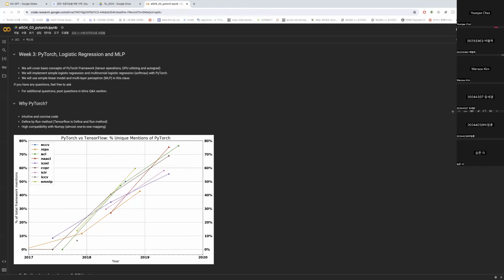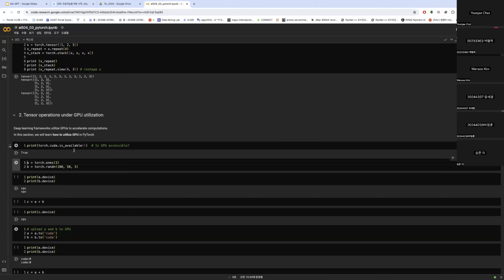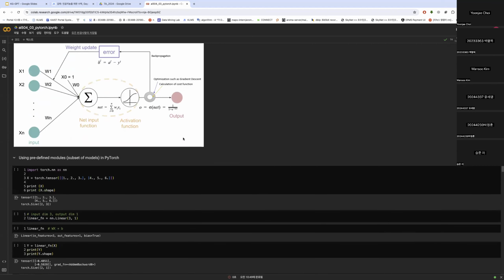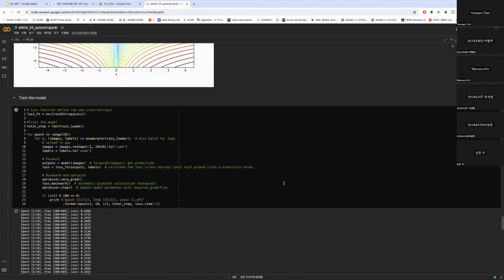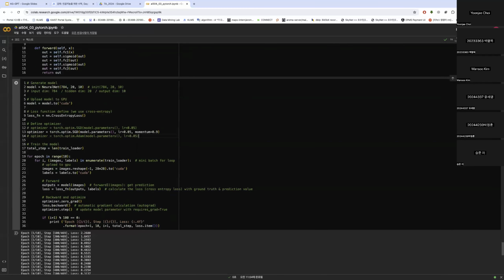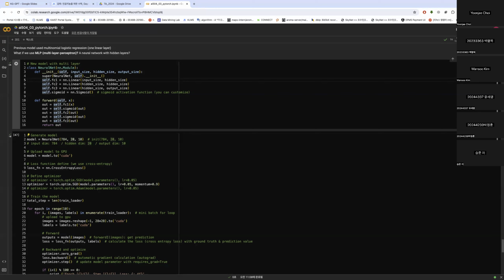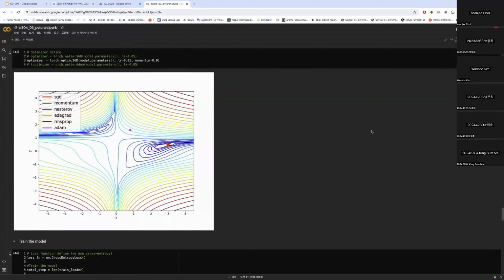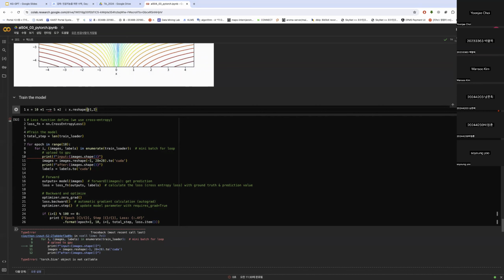Programming for AI (AI504, Fall 2024), Practice 3: PyTorch & Neural Networks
PyTorch & Neural Networks:
- PyTorch intro (comparison with NumPy)
- PyTorch autograd
- PyTorch modules
- MNIST classification with logistic regression
- MNIST classification with multilayer perceptrons